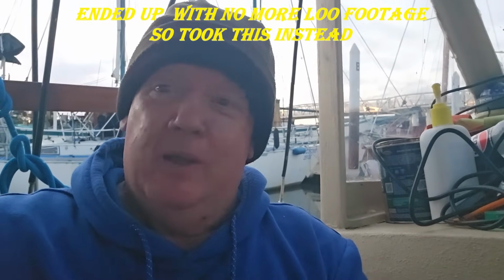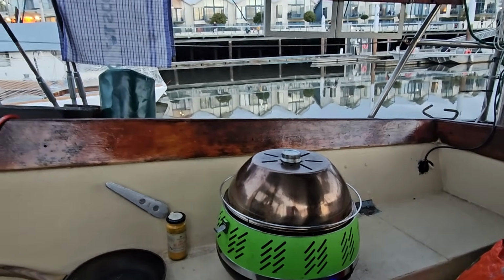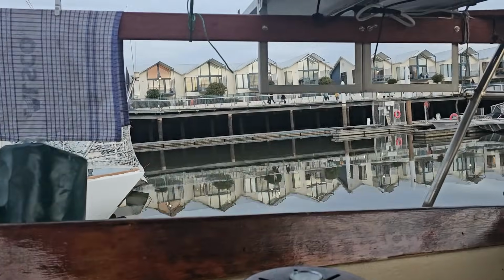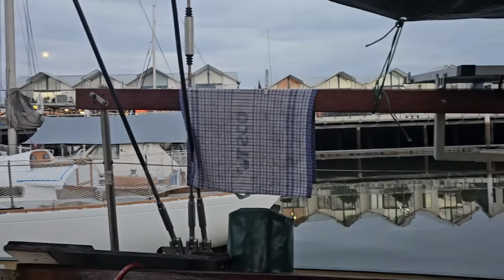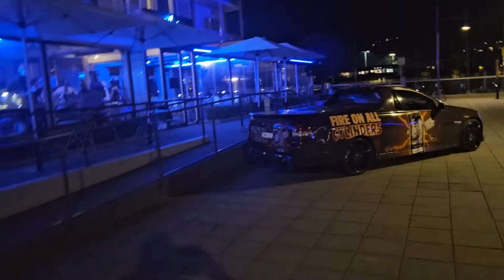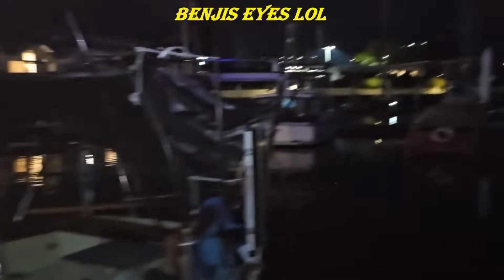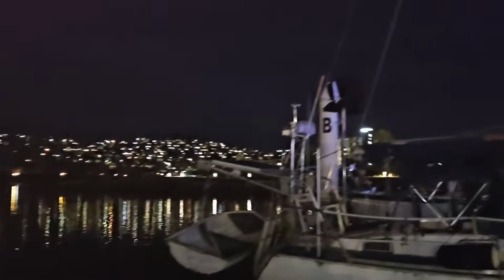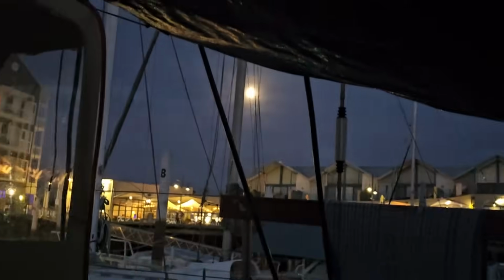Episode 120 Loo, racing cars and BBQ on a beautiful evening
Episode 120  Loo issue , Racing car at the Mudbar and BBQ on the boat
Thanks to Gippsland bait and tackle for their support  and Patrons
Thomas Marshall and Faye kristiansen Music
Many Thanks to  Belinda Harkness Carter for use  of
"Fishing" One of her  songs from an earlier Album  this is now the new theme song for my Channel until i get back out sailing ,
to Purchase Belinda's album go to Spotify  to  look it up  enjoy folks
Mention a referral from Clive's Fishing and adventures to Brett upon Contact
In this episode  , I discover  an issue with the loo (heads) it self rectifies (Yes)  start te BBQ up then take le bendi (Benji) for a walk  where we see local tassie supercar  and back to a glorious evening BBQ on the boat ,  ,hope you enjoy  , progressing to get this boat ready to go across Bass strait   anyway folks hope you enjoy , stay tuned for more in this series of getting the boat ready to travel
This video is proudly sponsored by PlirisLnt   which deals in Finance , Health and yourself ,  Brett Smyth is the Ceo , he can assist you with any questions  the link is in the video at the start  Remember to mention me Darren if you contact Brett
So enjoy the video and the scenery   ,
tight lines for you fishermen and safe travels and following seas for us Sailors .
This whole youtube attempt to monetize is to also support Pancare (my Brother died of Pancreatic cancer)  and  Mental Health
In this now all content is still Fishing , Sailing and  Adventures
ENJOY FOLKS